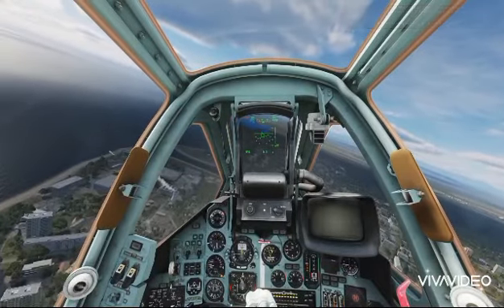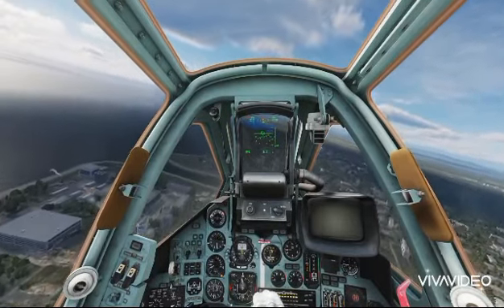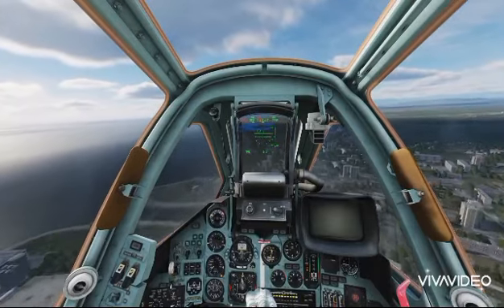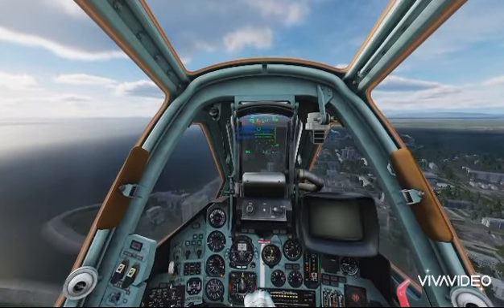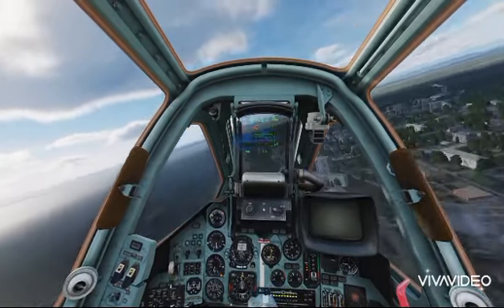I guess it's the SU25